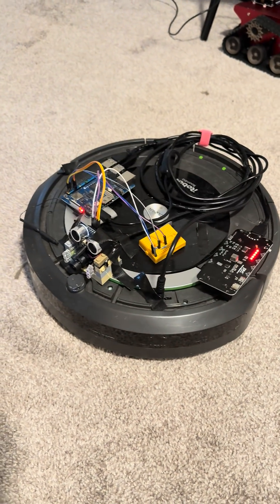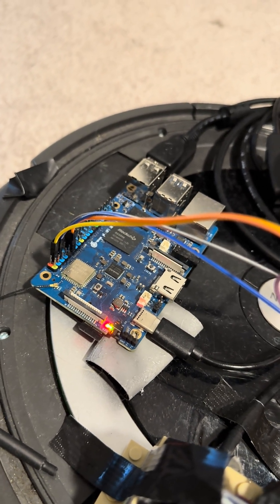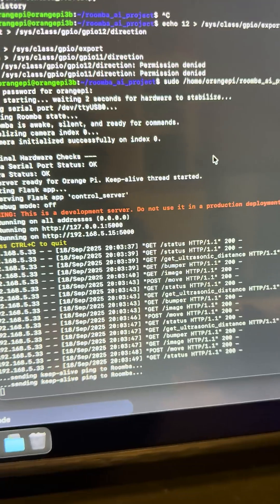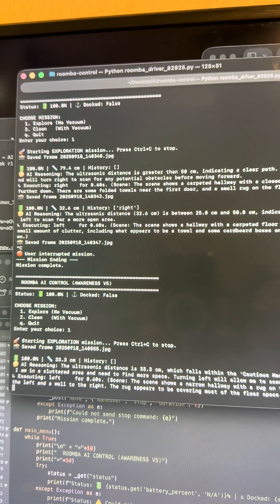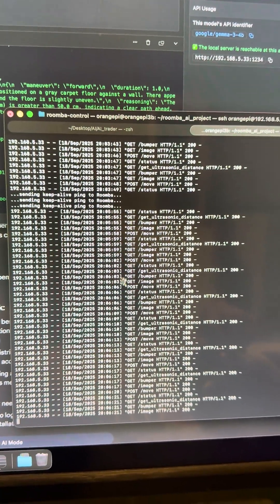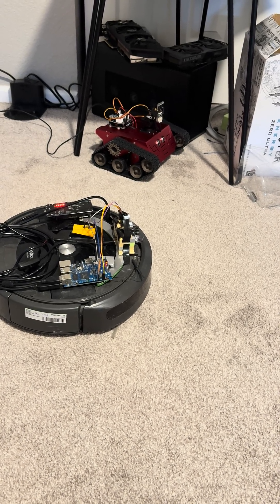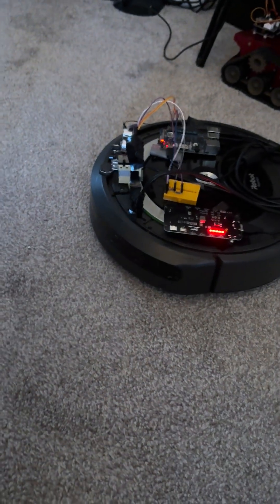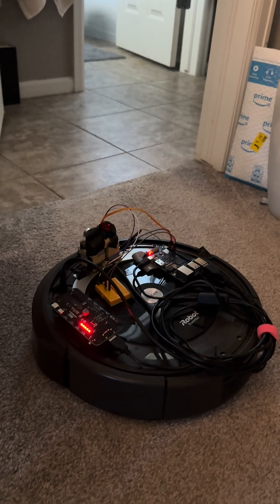roomba + lm studio funsies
roomba 690
lm studio
gemma 3 4b
rt232 usb cable
usb charge/discharge shield
infrared camera
ultrasound sensor
orangepi 3b
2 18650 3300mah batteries